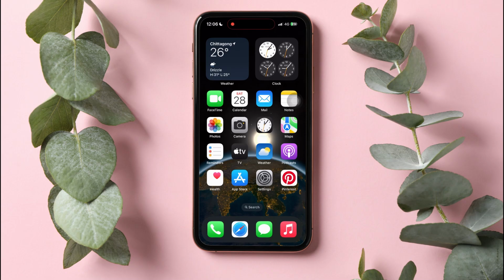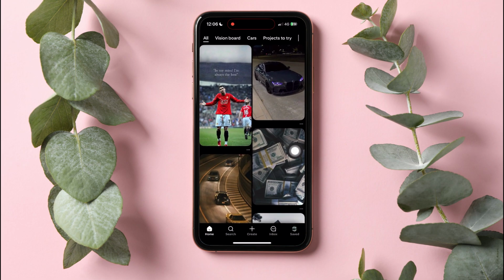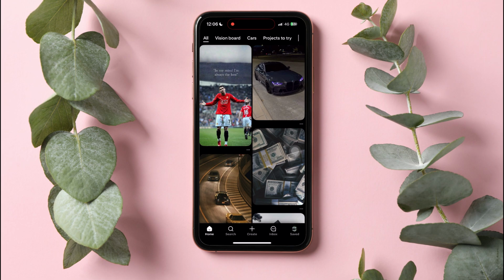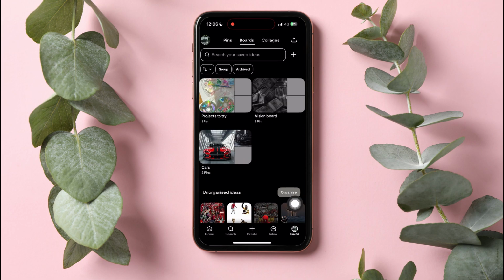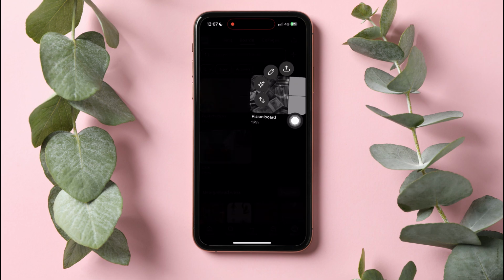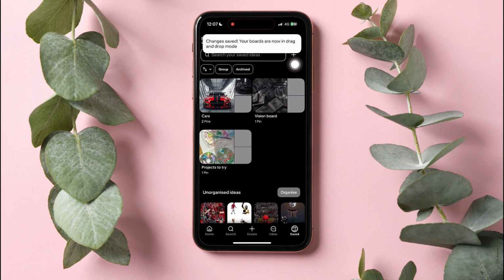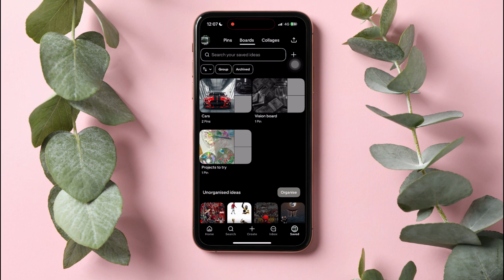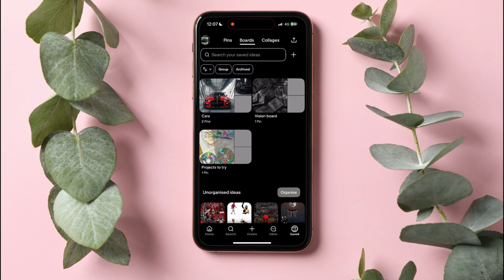How To Move Boards On Pinterest 2026 (iPhone & Android)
Struggling to organize your Pinterest boards? I've got you covered! In this tutorial, I’ll show you how to move boards on Pinterest effortlessly. Whether you're a Pinterest newbie or a seasoned pinner, reorganizing your boards can make your profile look sleek and help you find inspiration faster. I’ll walk you through step-by-step on how to rearrange boards and keep your Pinterest game strong. We'll dive into tips for optimizing your board layout, making it easier to navigate and more visually appealing. If you’re ready to transform your Pinterest profile and take your pinning to the next level, stick around! Let's get those boards in order!